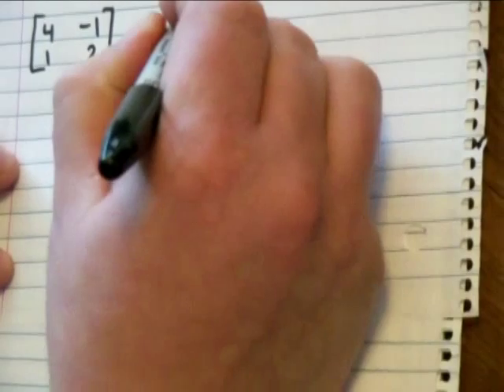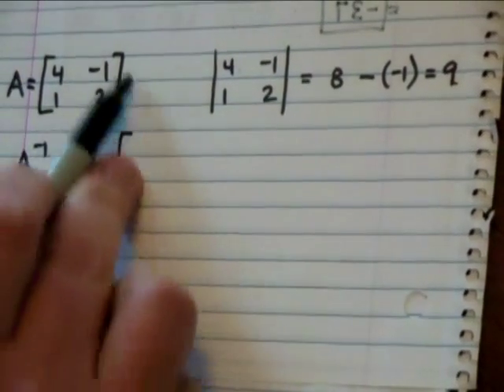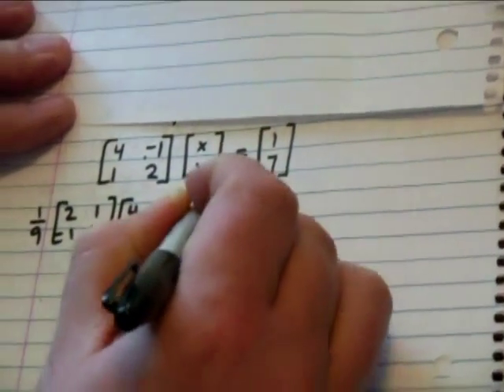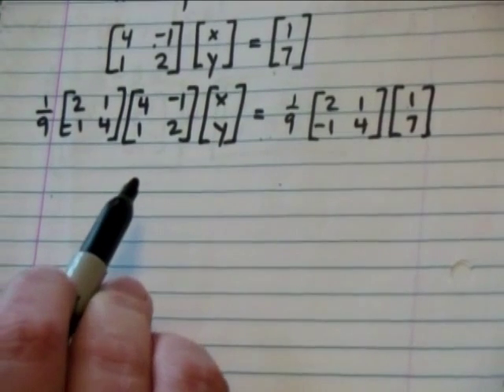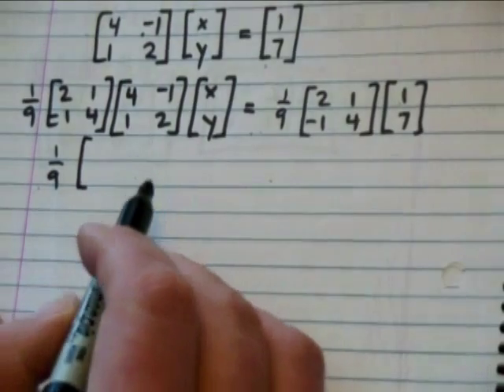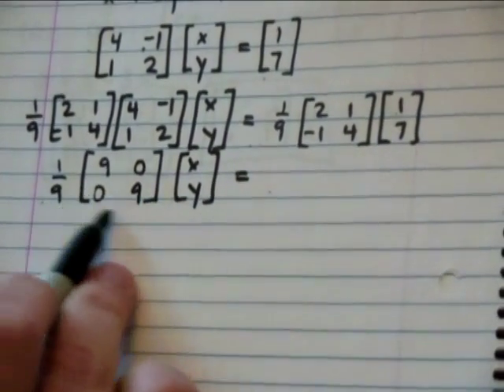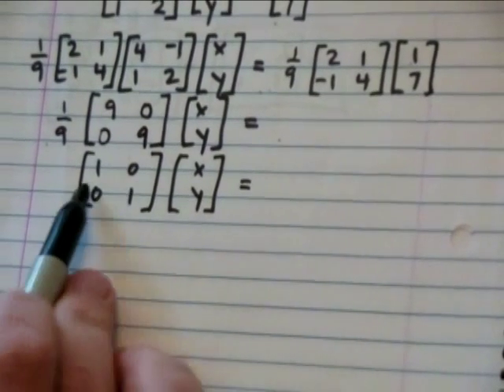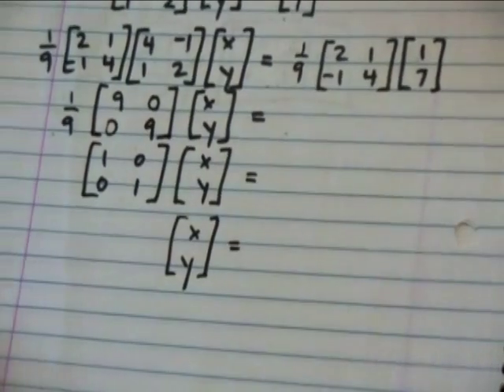Sec 2.5 prob 34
Solving a system of equations using an inverse matrix